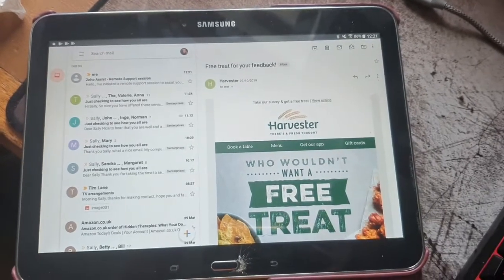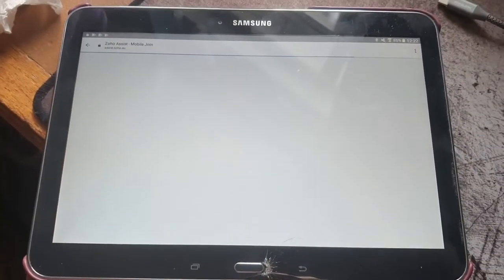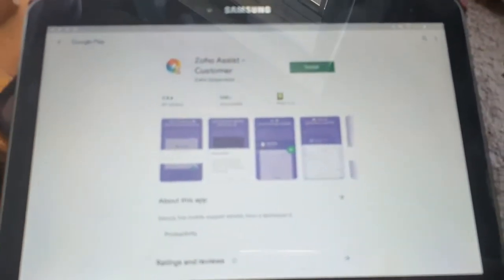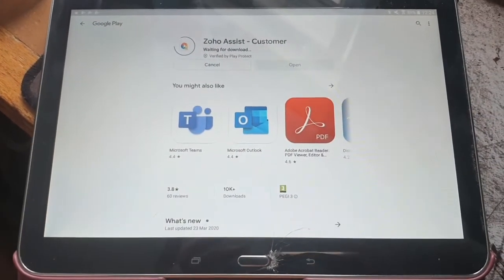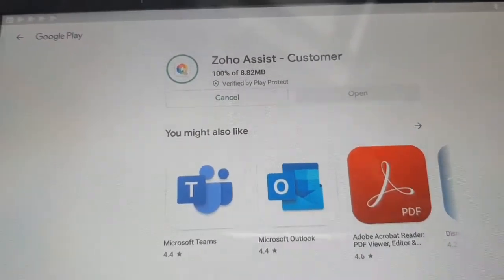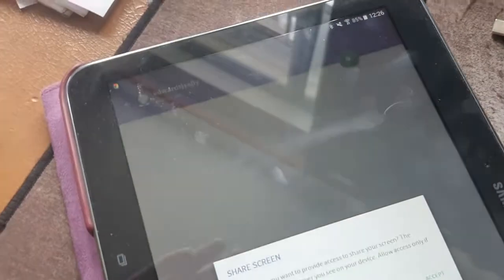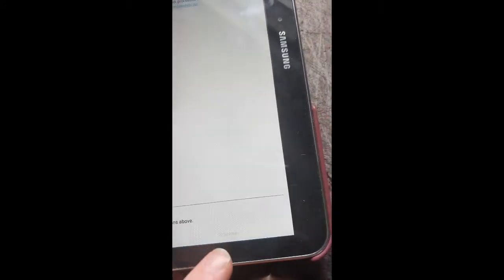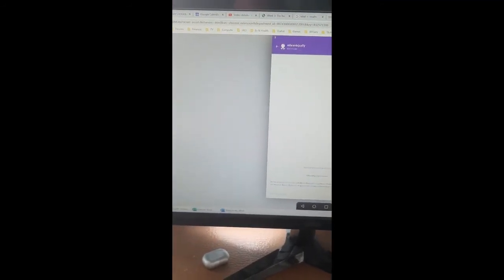Zoho Remote Assistance Tutorial - Android Tablet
How to connect with remote assistance.